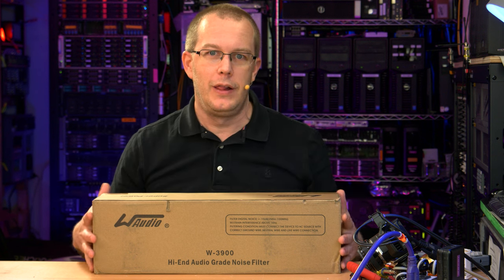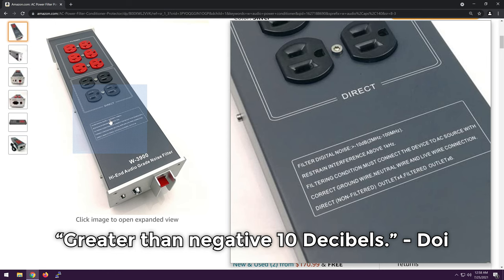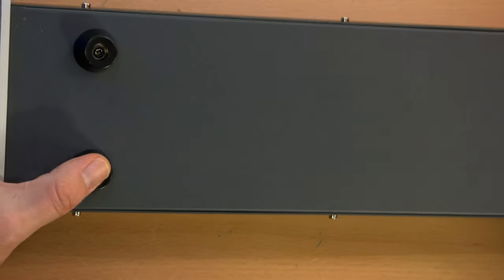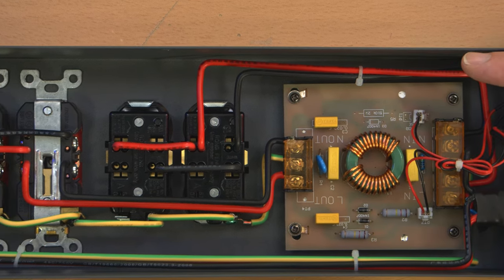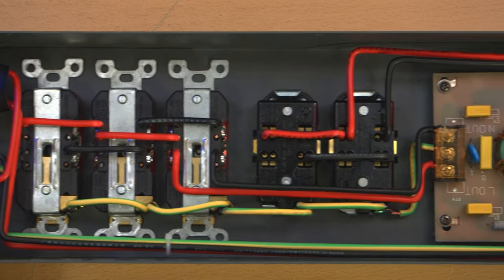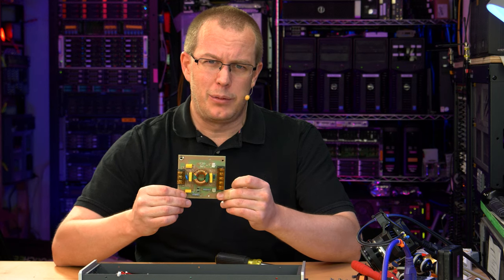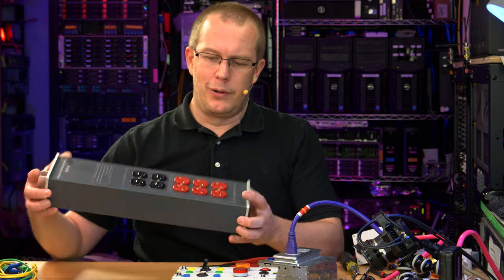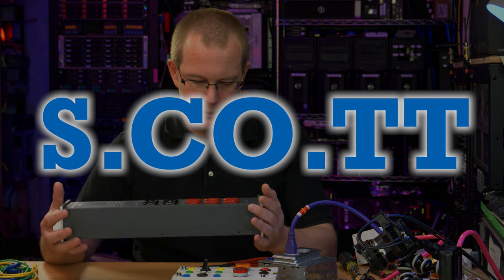WAudio W-3900 Power Conditioner - A Surprisingly Mediocre Thing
This is a look at the insides of the WAudio W-3900 Power Conditioner, something that would be just fine in the $50 price range.  At around $180 though, it's more show than substance.  (It is a nice looking unit inside and out, but just doesn't have much in the way of power conditioning to justify the price.)

00:00 Intro
01:10 The Amazon Listing
04:00 Unboxing
04:52 The Unit Itself
06:17 Plugging in and Testing
07:16 Opening this Thing Up
11:22 The Circuit Board
15:09 Conslusory Nonsense
16:32 Reversing Live and Neutral
18:58 This Video Could've Been Longer
20:22 Conclusion